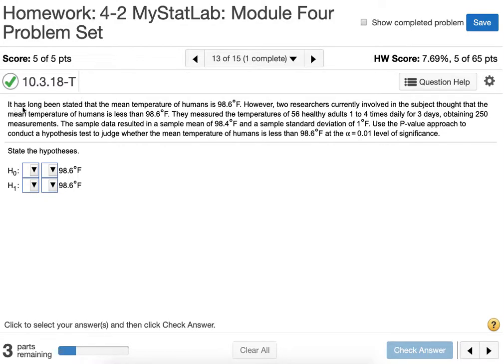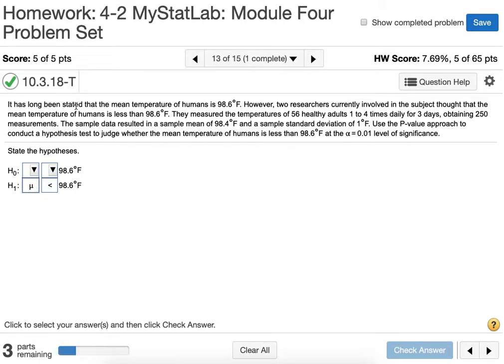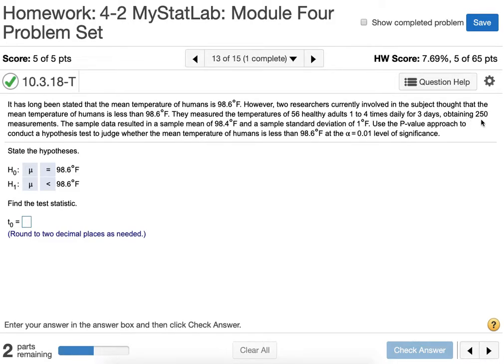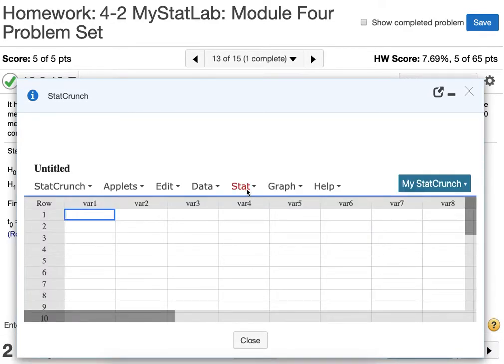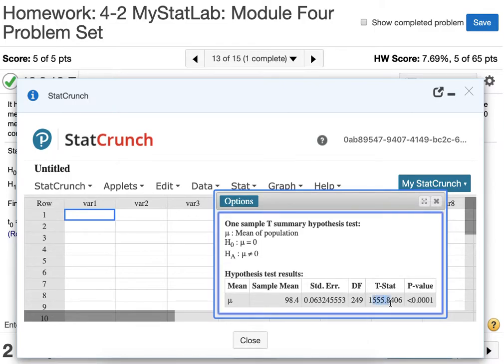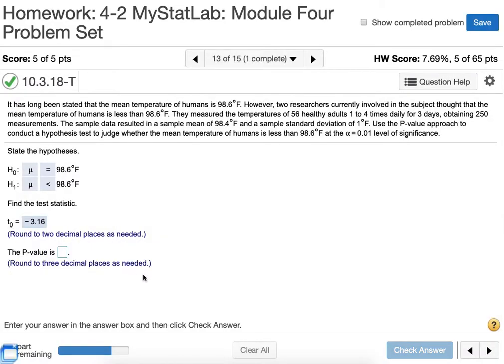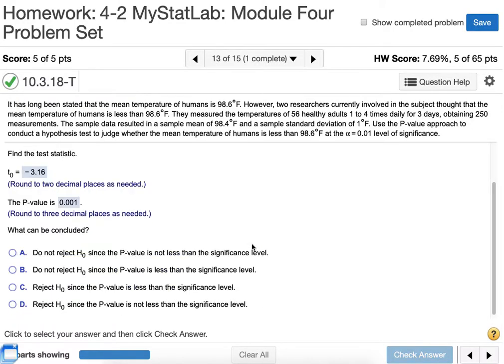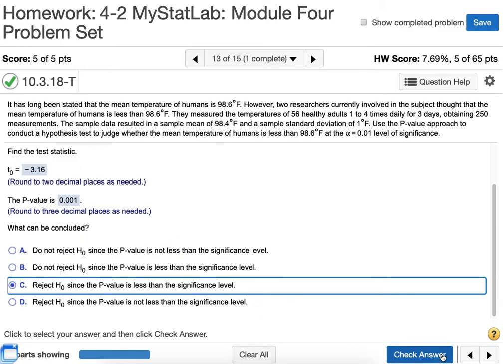Mod 4 # 13